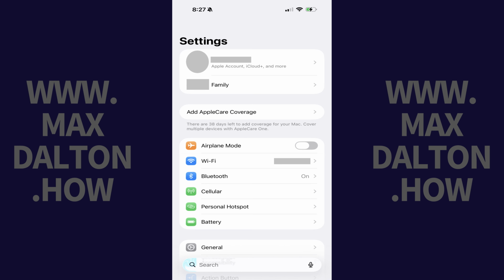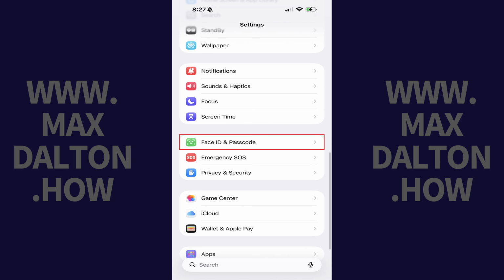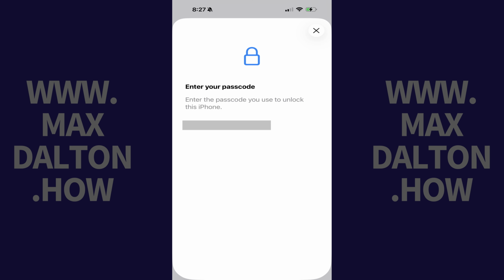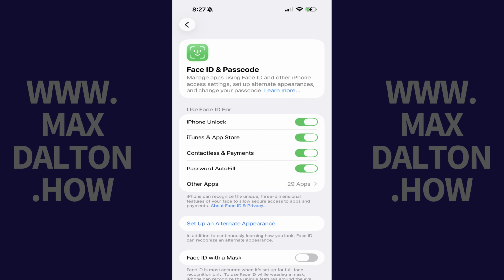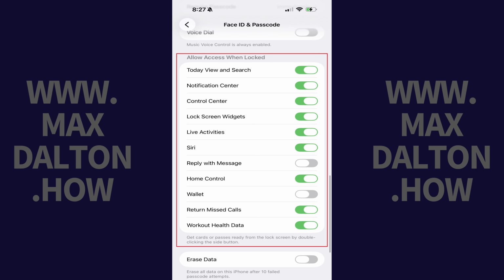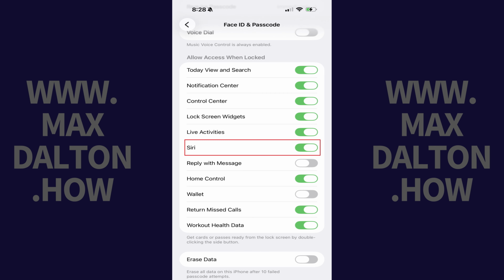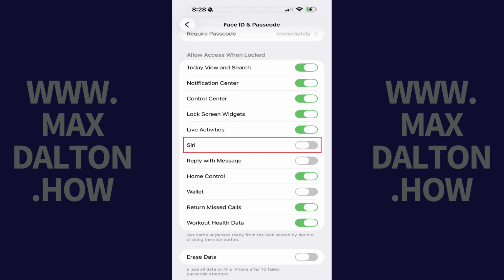How to Disable Access to Siri on iPhone or iPad Lock Screen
In this video I'll show you how to disable access to Siri while your iPhone or iPad is locked.

Timestamps:
Introduction: 0:00
Steps to Disable Access to Siri on iPhone or iPad Lock Screen: 0:08
Conclusion: 0:41

Video Transcript:
Step 1. Tap to open the Settings app on your iPhone or iPad. Scroll down this menu, and then tap "Face ID and Passcode." Enter your passcode or password if prompted. You'll land on the Face ID and Passcode screen.

Step 2. Scroll down this menu to the Allow Access When Locked section, and then tap to toggle off "Siri." Siri can longer be accessed when your iPhone or iPad is locked going forward.